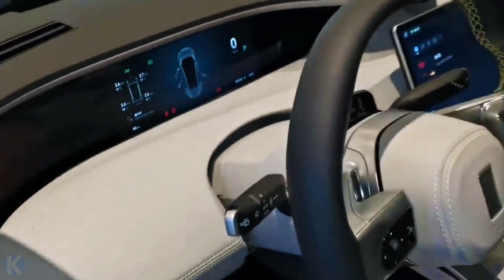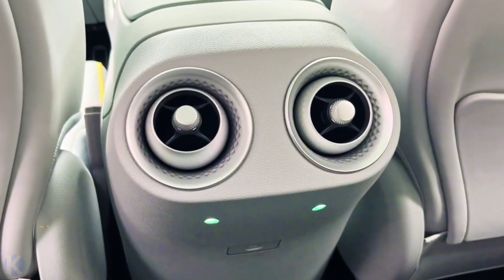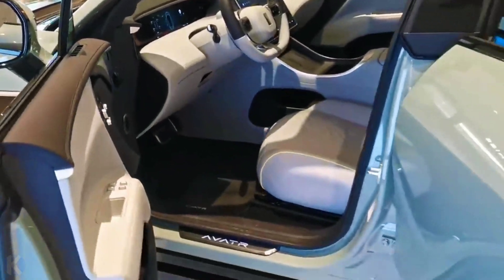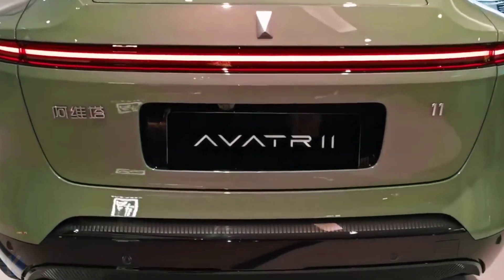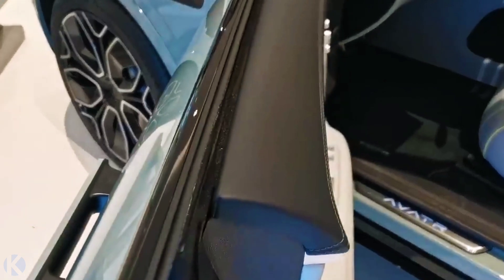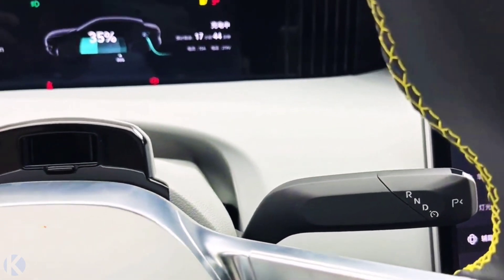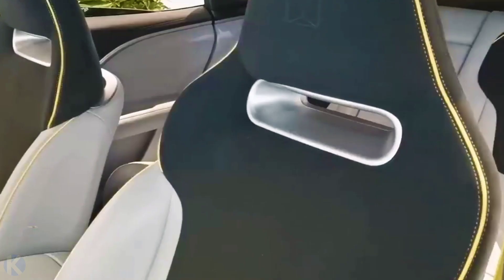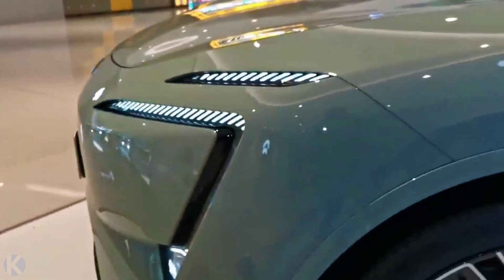2023 Changan Avatr 11 Electric SUV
The Avatr 11 has two optional ternary (NMC) batteries made by CATL.  The entry-level battery has a capacity of 90.38 kWh for a CLTC mileage of 555 km.  As for the top-trim level, it has a 116.79 kWh battery for a range of 680 km.  Avatr 11 is also capable of charging 240 kW.  As a result, it can charge up to 200 km in 10 minutes.